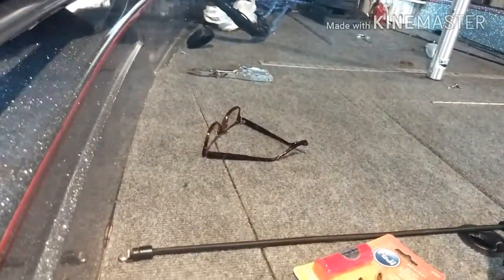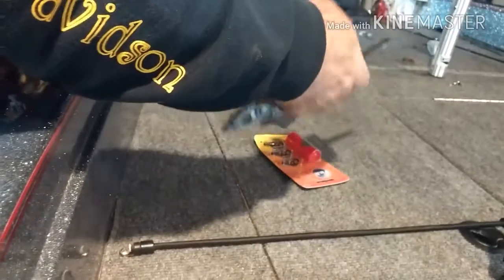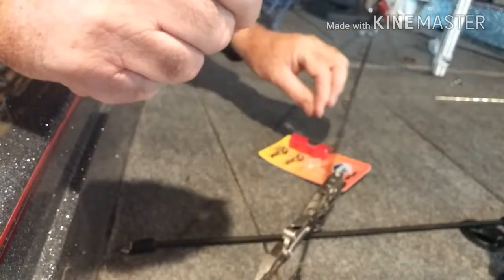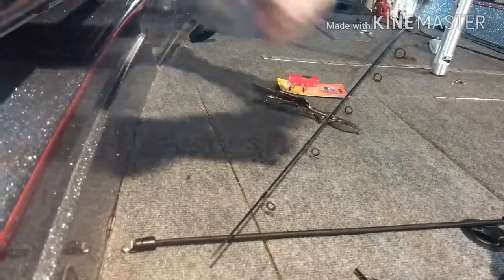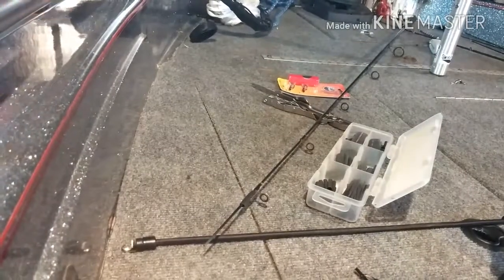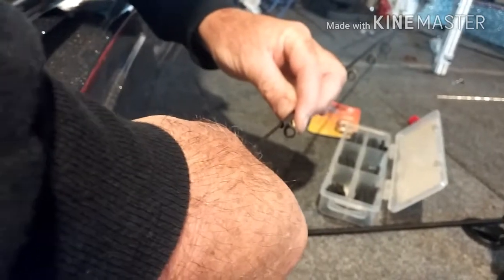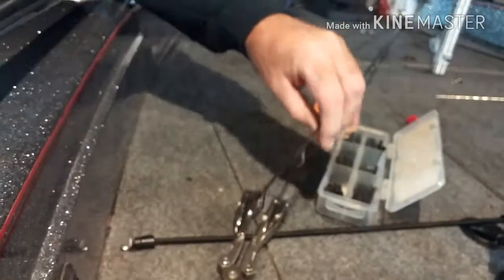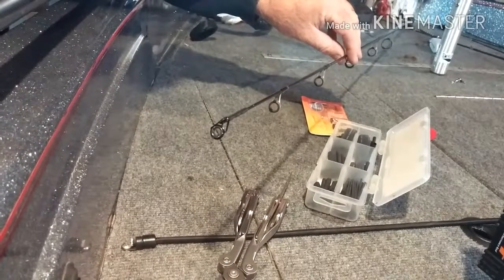Broken fishing rod tip?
Busted the tip off of my spinning rod. This is how I fixed it so I can continue to use it